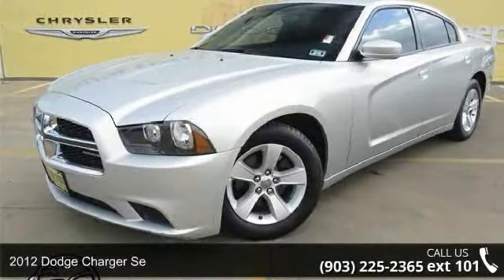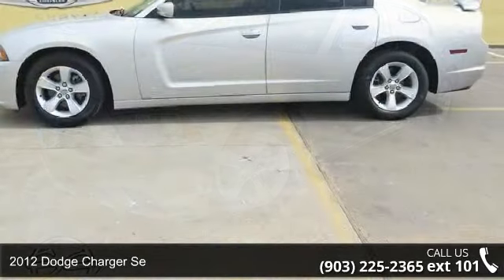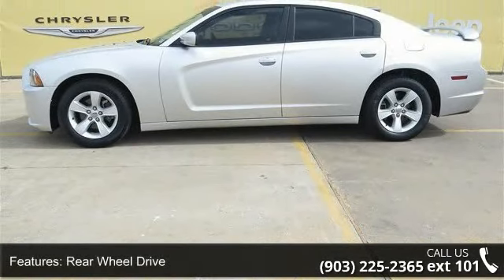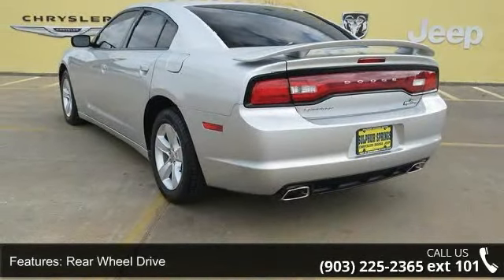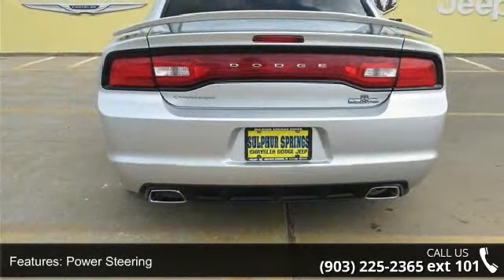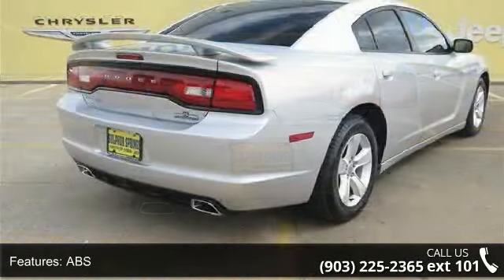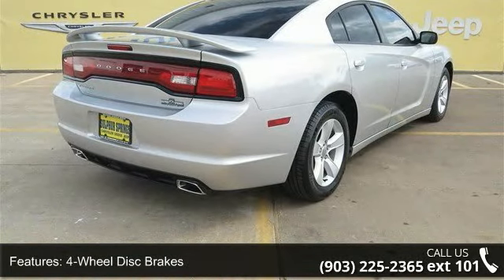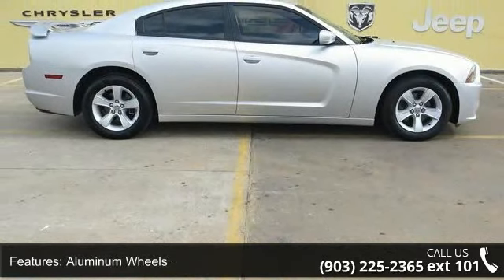2012 Dodge Charger SE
4D Sedan, 3.6L V6 Flex Fuel 24V VVT, Black w/Base Cloth Seats or Base Leather Seats, and Alloy wheels. It's like next of kin. Are you ready for a new family hauler? Well take this gorgeous-looking 2012 Dodge Charger home and load it up, and we can get on with life! This wonderful Dodge is one of the most sought after used vehicles on the market because it NEVER lets owners down. We are everyday people treating our customers like family! We will ship to anywhere in the US!